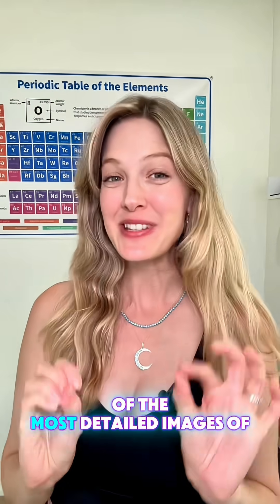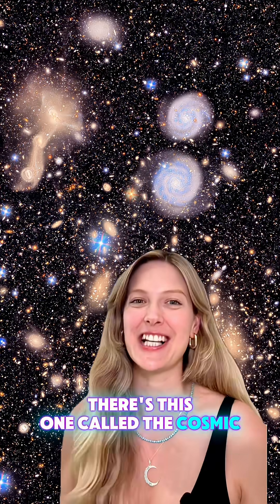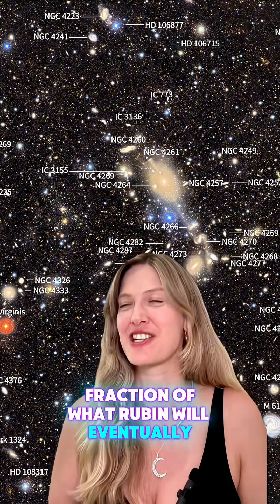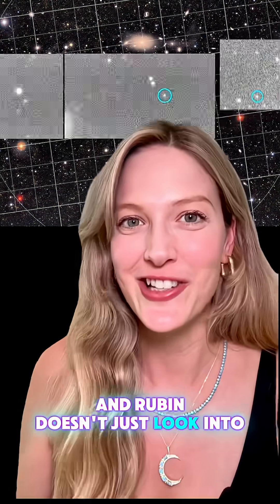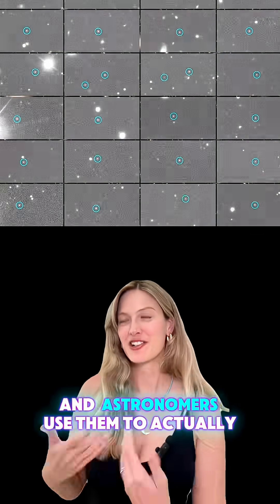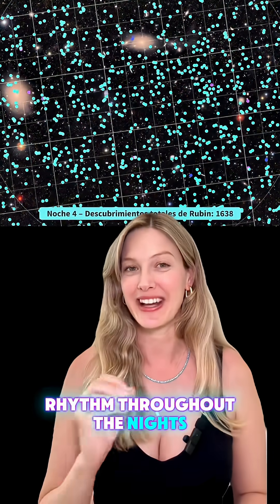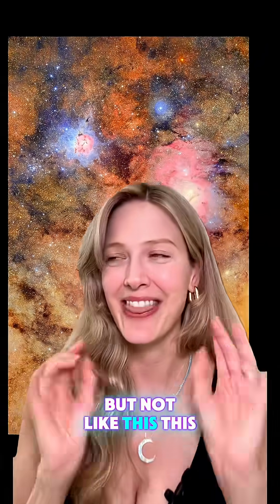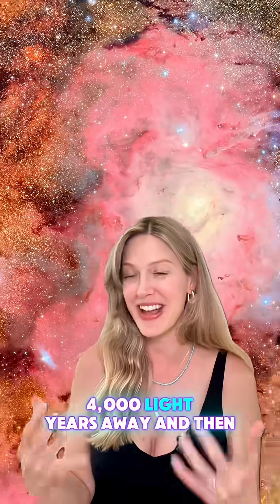Rubin Observatory first look images!!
🔭 FIRST LIGHT FROM THE VERA C. RUBIN OBSERVATORY!

I’m a little late to share this news (newborn life lol) but I just couldn’t resist!!

The Rubin Observatory has released its first look images and they’re already breaking records in depth and resolution. 👀 Located atop Cerro Pachón in Chile, this next-gen survey telescope is home to the largest digital camera ever built: 3.2 gigapixels. Yes, giga. 😱

📷 These inaugural images were taken using the observatory’s commissioning camera (ComCam)—a smaller sibling of the full LSST camera—but still capable of capturing breathtaking views of the cosmos. We’re talking unprecedented wide-field resolution across several square degrees of sky per image.

✨ The Rubin Observatory will carry out the Legacy Survey of Space and Time (LSST), photographing the entire visible sky every few nights over the next 10 years. That’s 20 terabytes of data per night! Resulting in the largest movie of the universe ever made. 🎥

💥 Nerd stats:
 • Effective aperture: 8.4 meters
 • Field of view: 3.5 degrees (that’s the area of 40 full moons!)
 • Image resolution: 3,200 megapixels
 • Survey goal: detect transients (like supernovae), near-Earth asteroids, and even help probe dark matter & dark energy via gravitational lensing and large-scale structure.

If you visit Chile 🇨🇱 you have to go try and go see it!!